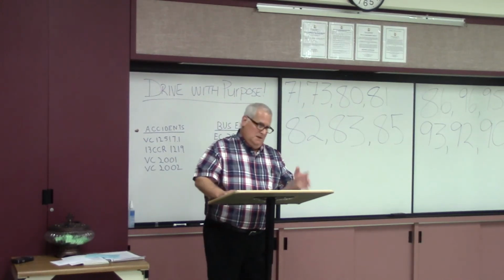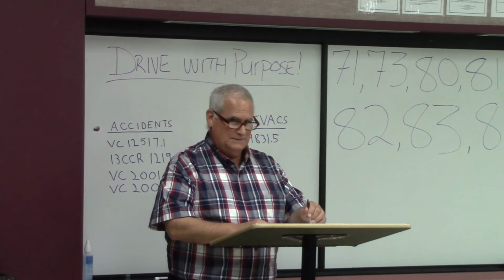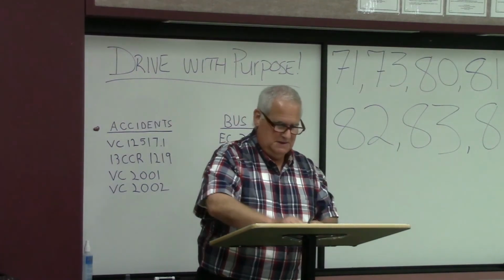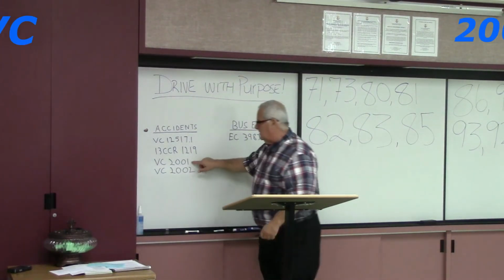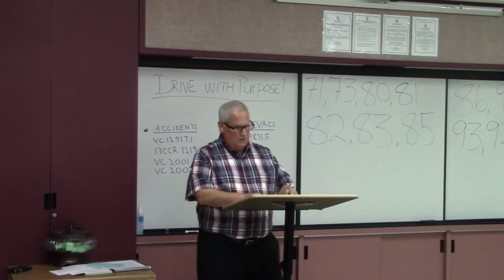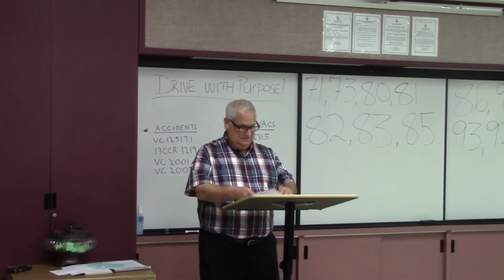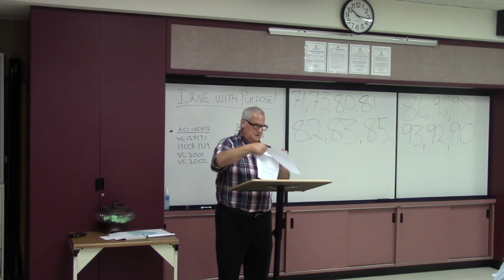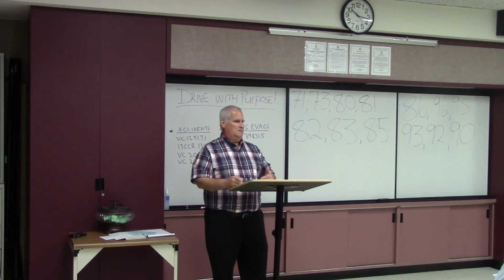Capousd October Safety Meeting